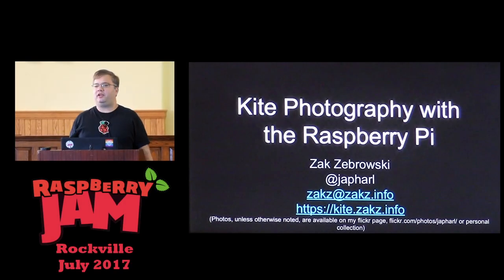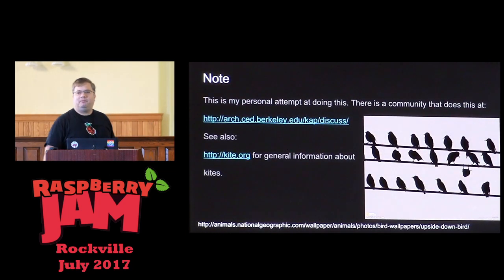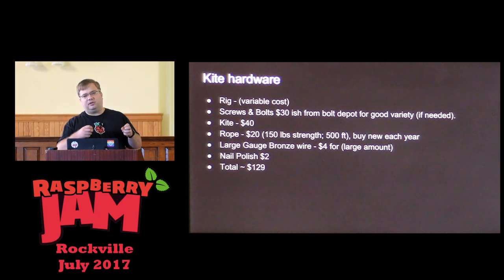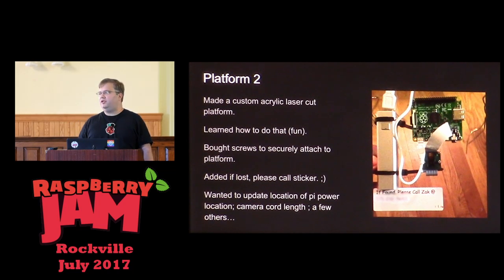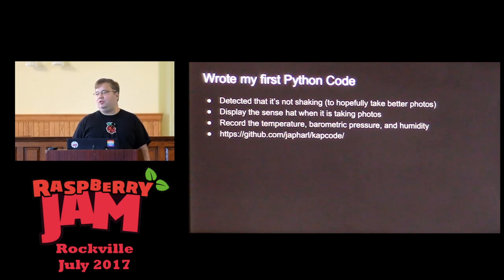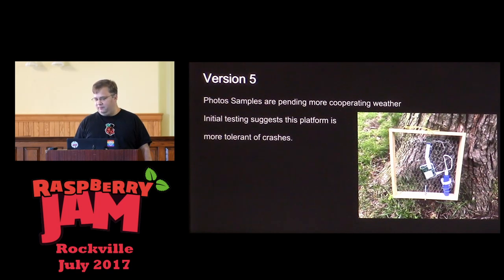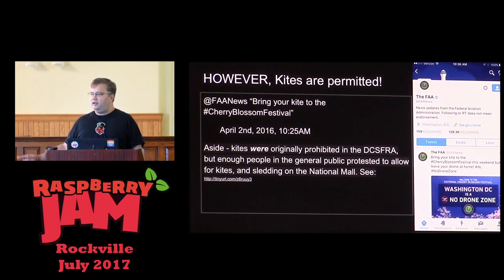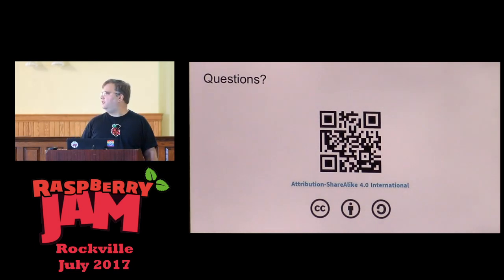Kite Photography - Zak Zebrowski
Kite Photography is a fun activity, where you put a camera attached to a kite.  I use a Raspberry Pi, Pi Camera, and Sense hat to detect when the camera is in a stable location, and take a photo every minute.  This presentation will show photos, different rigs, and where to go for more information.